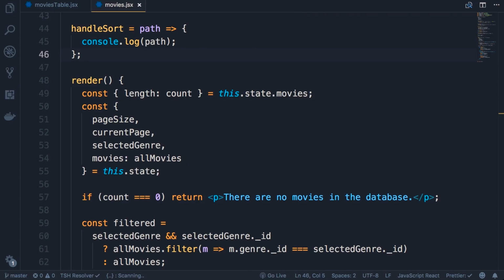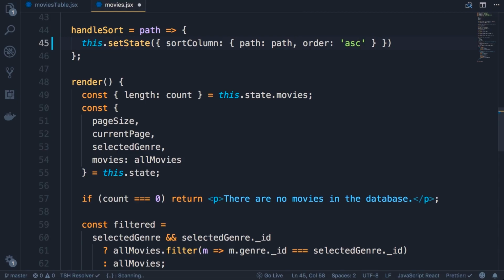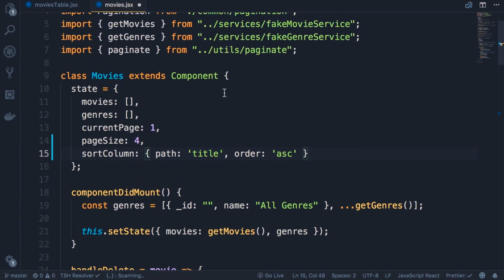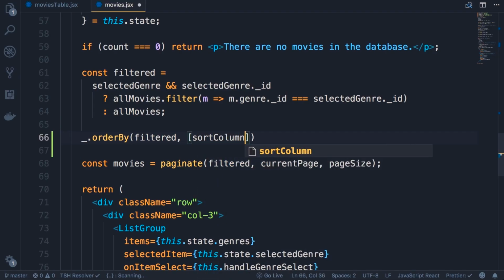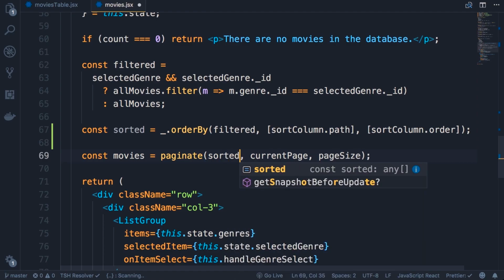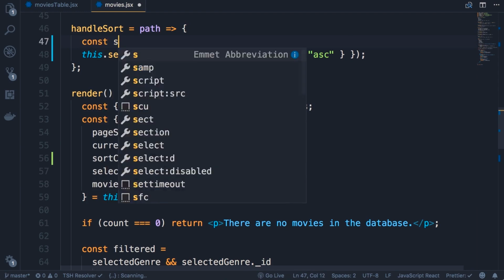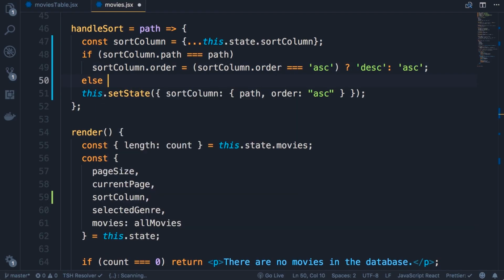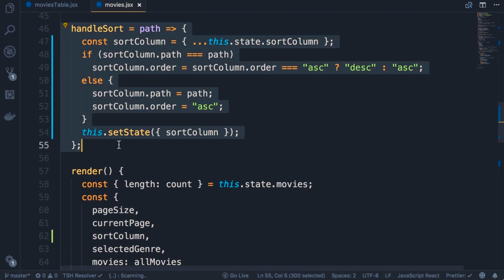81 Sorting Implementing Sorting